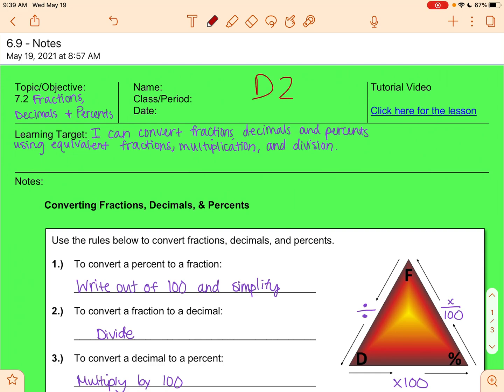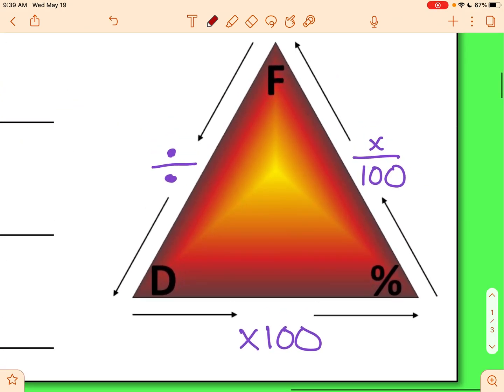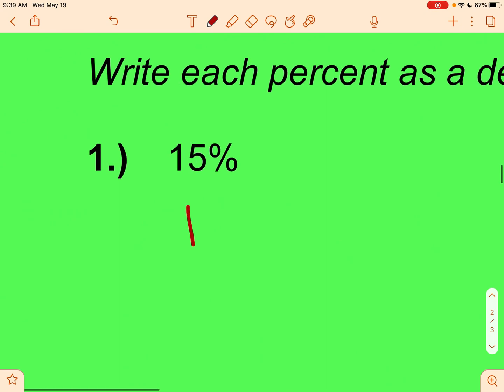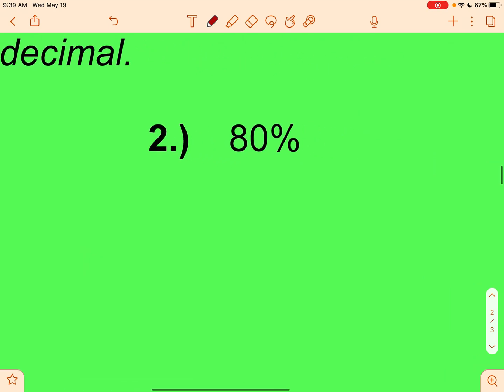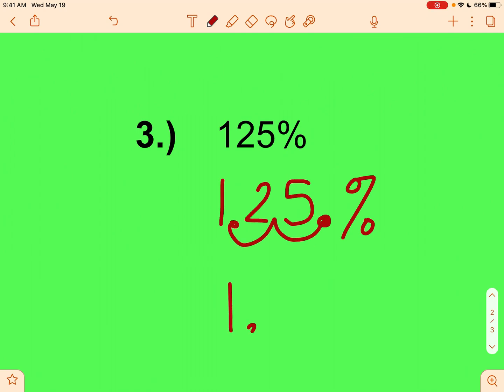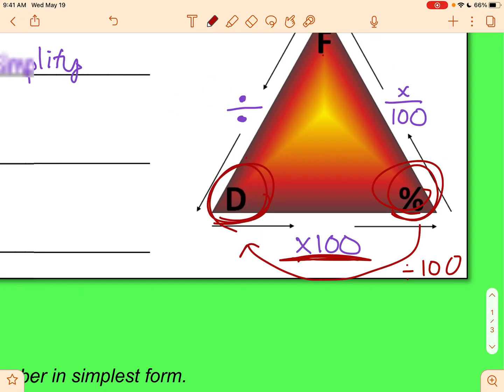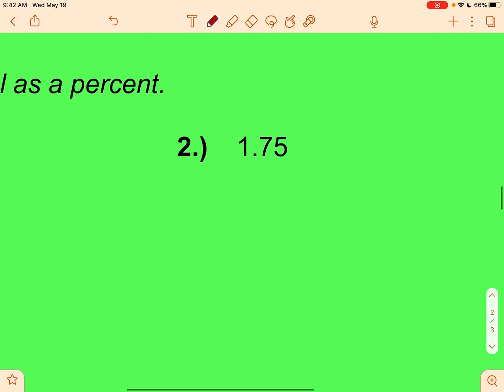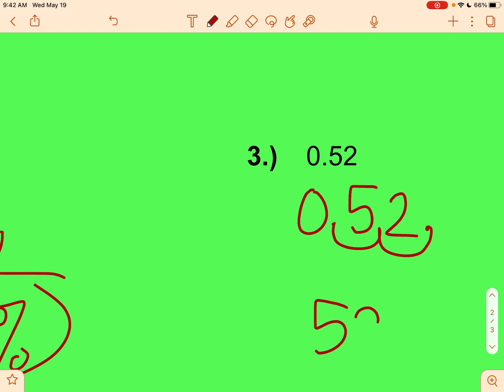6th Grade Math Concepts - 6.9 Fractions, Decimals, and Percents - Day 2